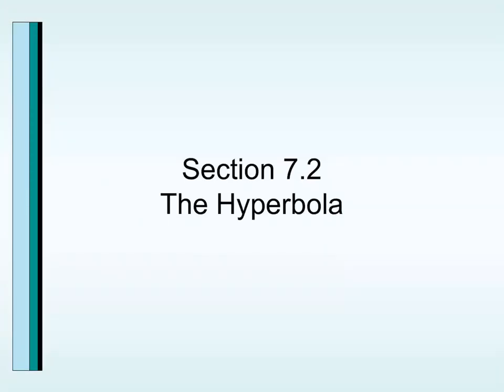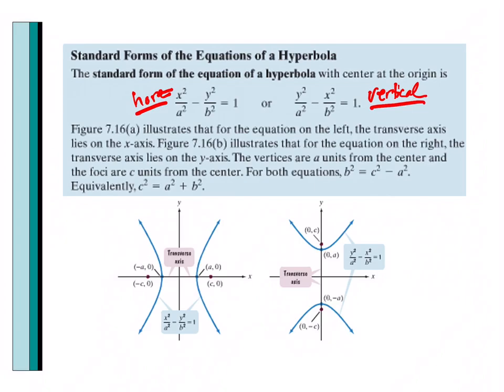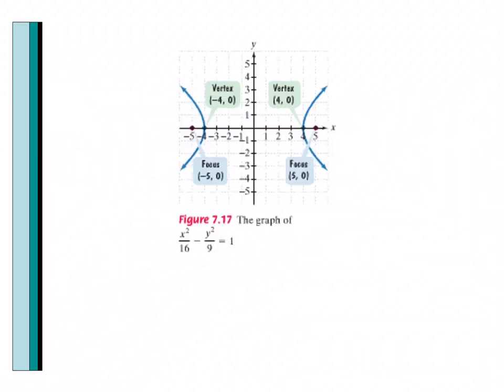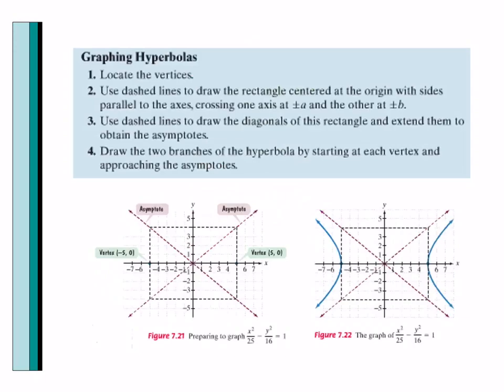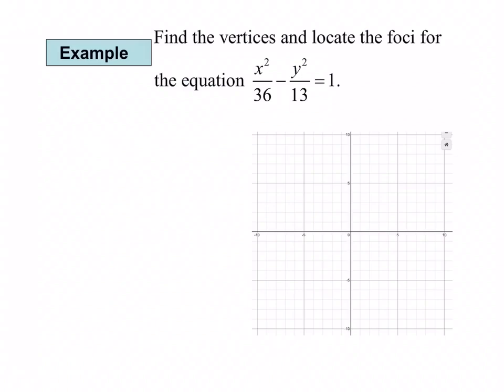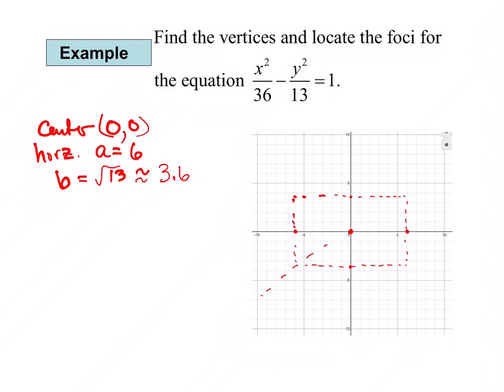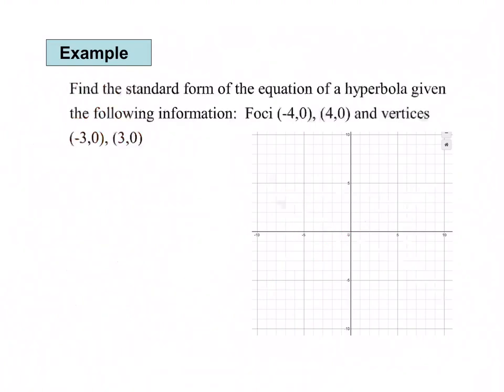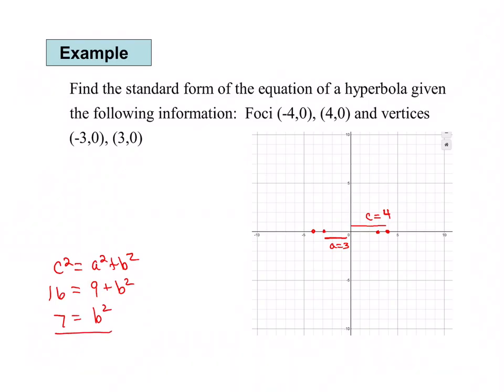Hyperbolas pt 1